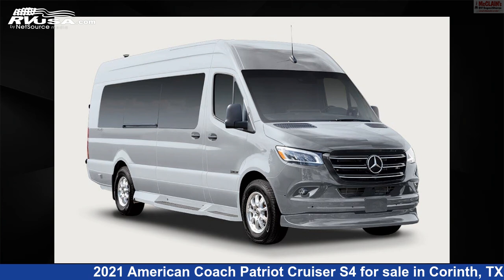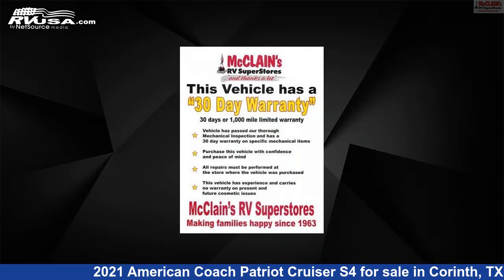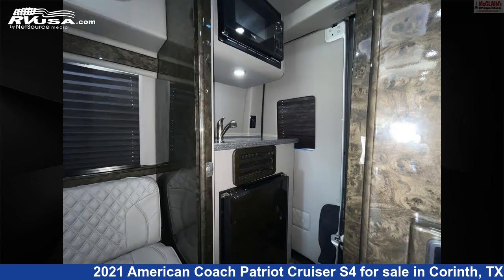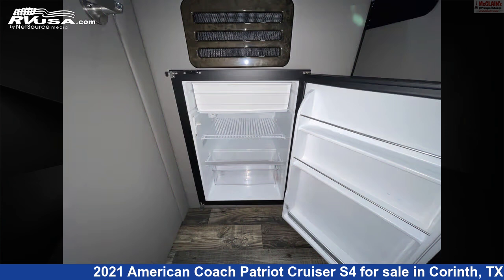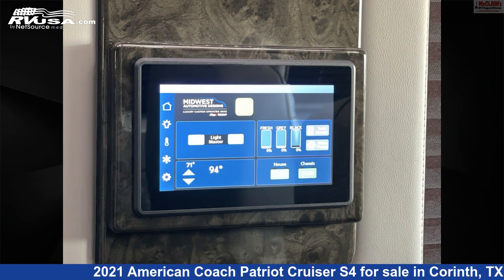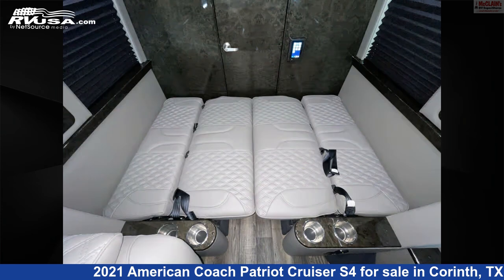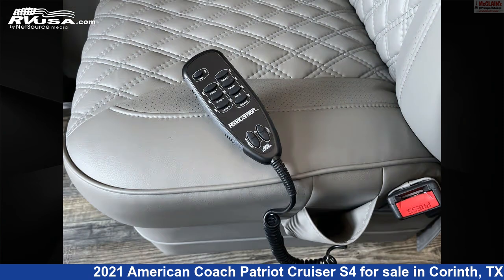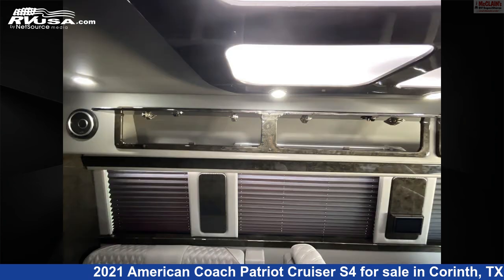Amazing 2021 American Coach Patriot Cruiser Class B RV For Sale in Corinth, TX | RVUSA.com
This 2021 American Coach Patriot Cruiser S4 is a Class B RV. It is located in Corinth, TX 76210 and is offered for sale by McClain's RV Superstore. This Used American Coach and features sleeps 2, Smoke Detector, Water Heater, Spare Tire Kit, Air Conditioning, Carbon Monoxide detector, TV, Refrigerator, DVD Player, External Shower, Auxiliary Battery, and 20 gal fresh water capacity. The floorplan layout of this Class B features Front Living Area, Rear Bath, Rear Kitchen. This 2021 American Coach Patriot Cruiser S4 is built on a Mercedes-Benz Sprinter chassis and is powered by a Mercedes-Benz engine.